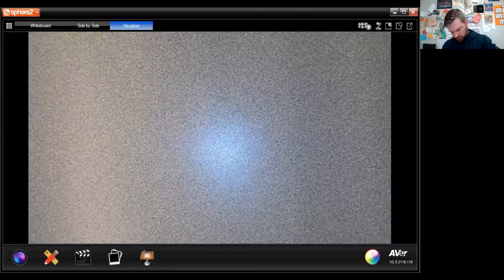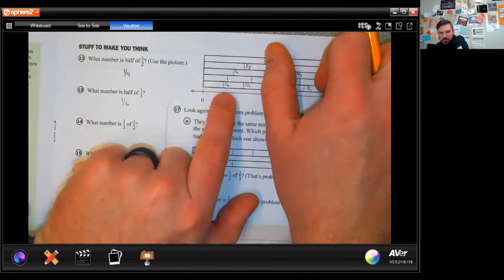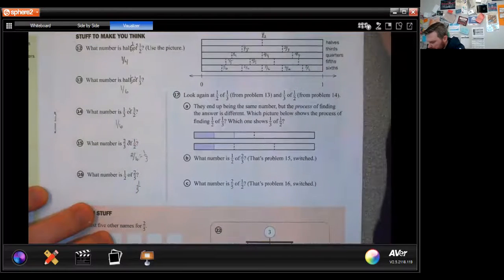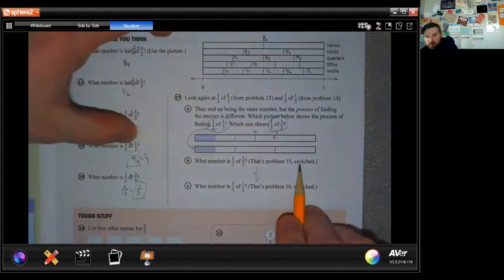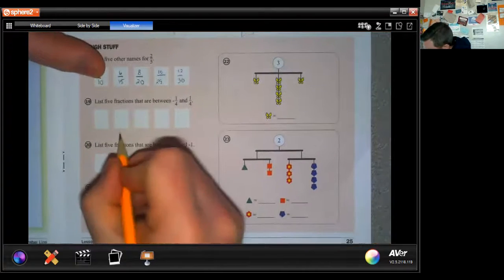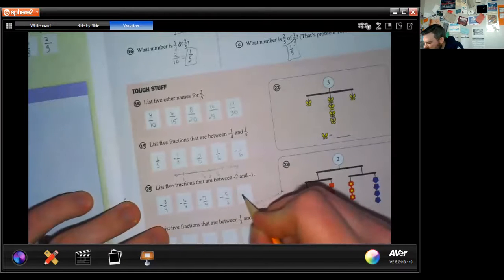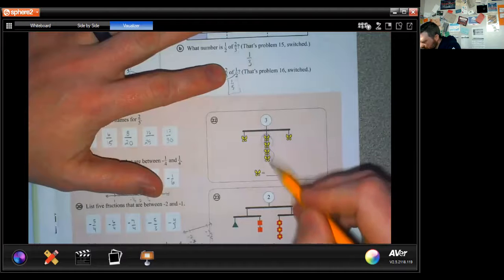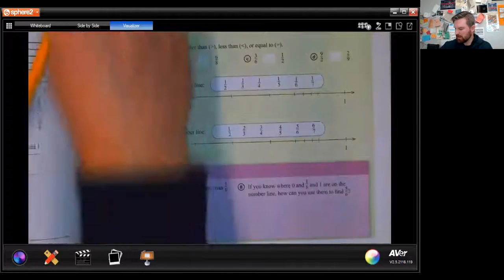Essential Lesson 3.5.2